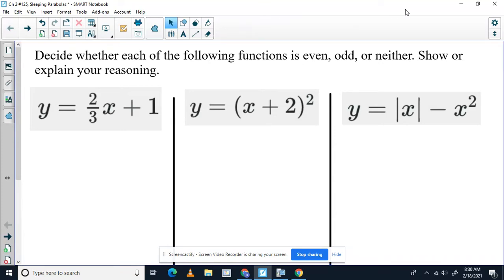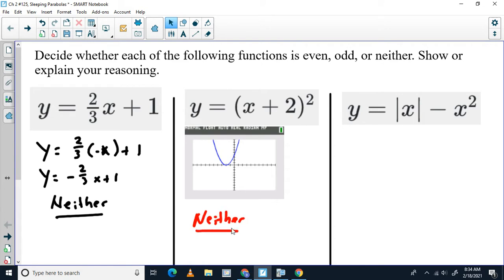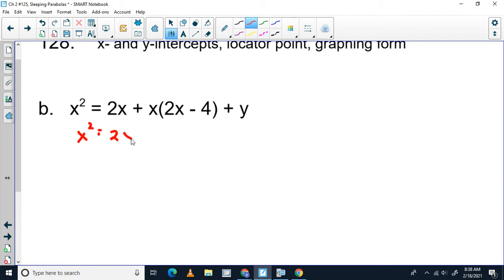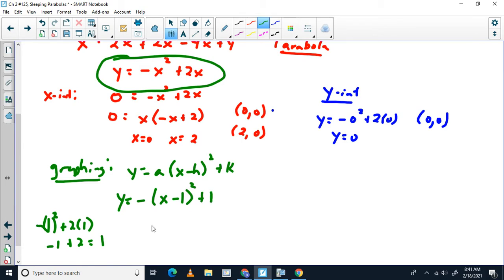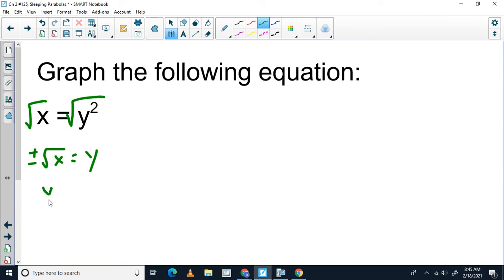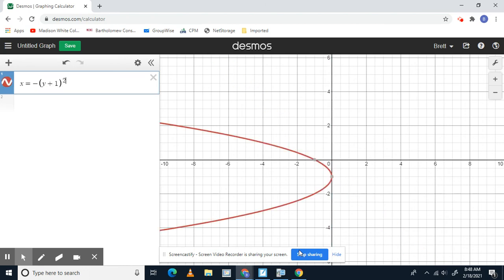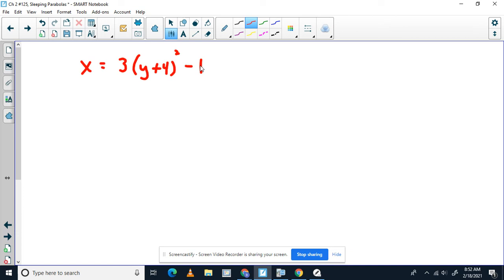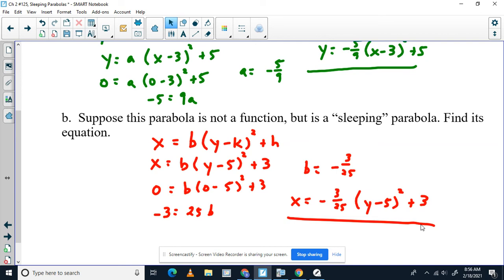Non Functions: "Sleeping" Parabola